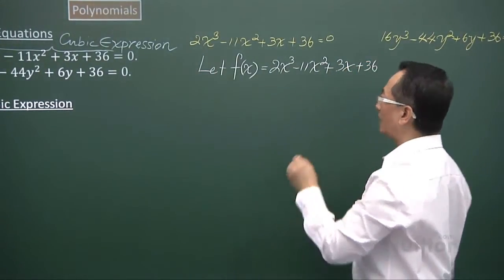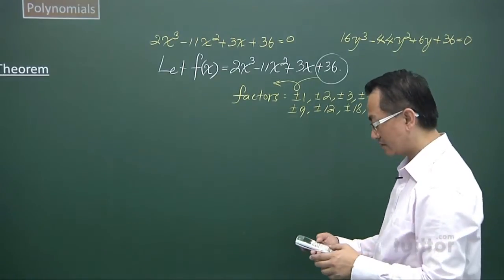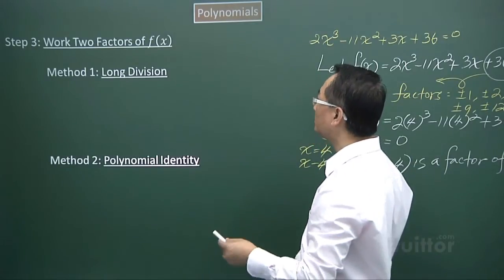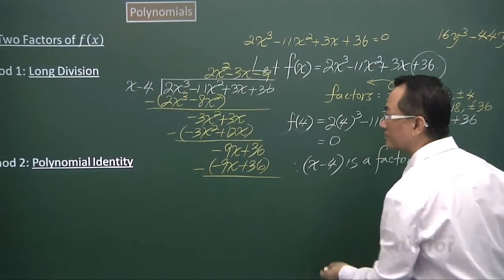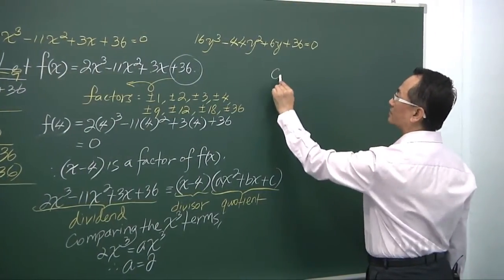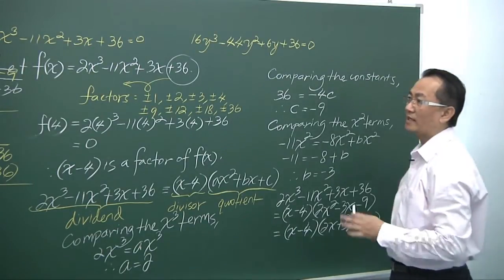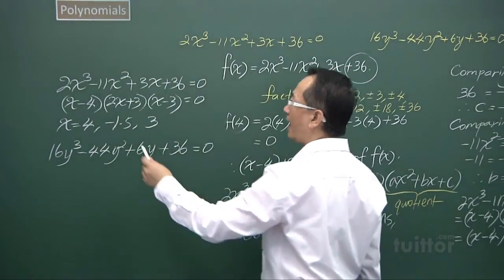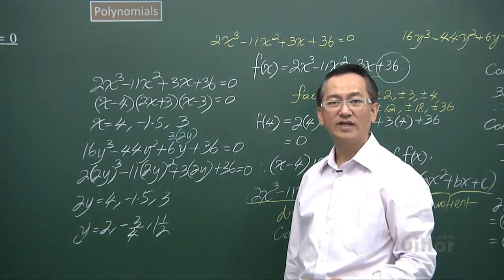Polynomials - Cubic Equations (Additional Mathematics Secondary 3/4)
Polynomials - Cubic Equations Demo Video